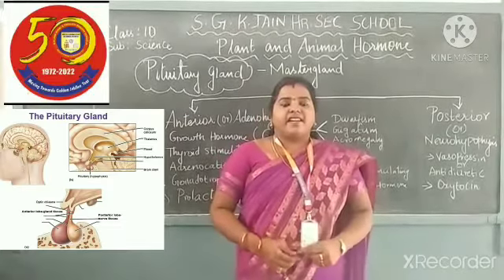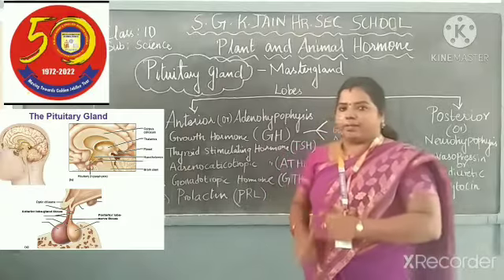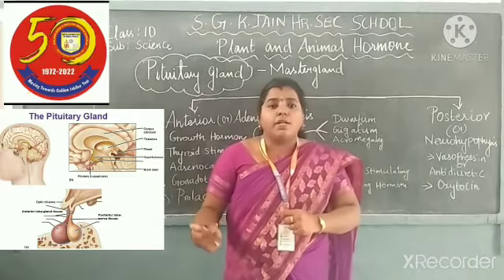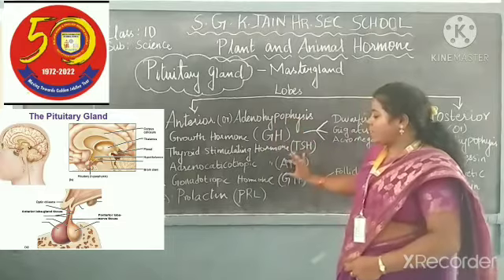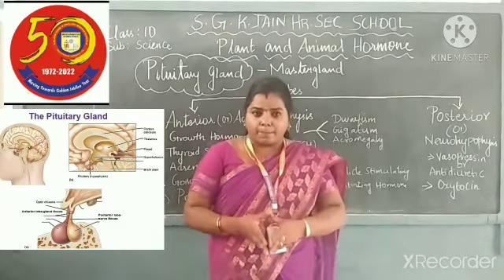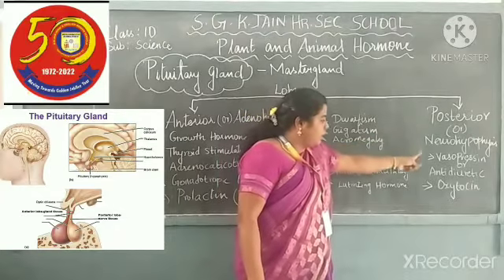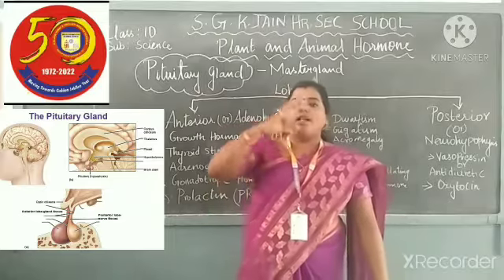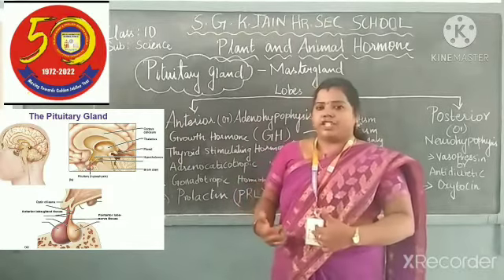Plant and animal hormones part 6 - science 10th std by Mrs.Kalpna